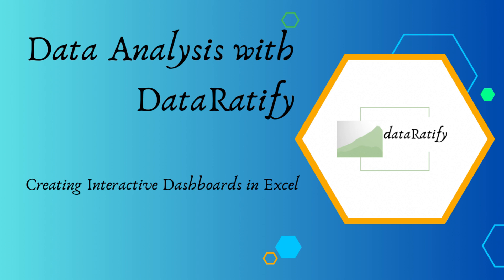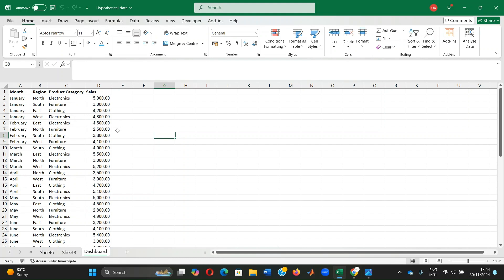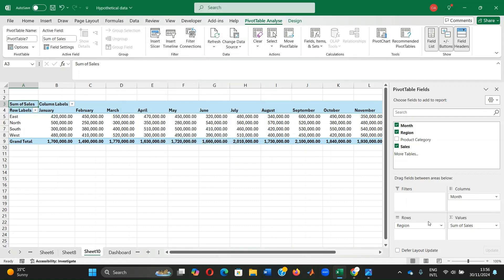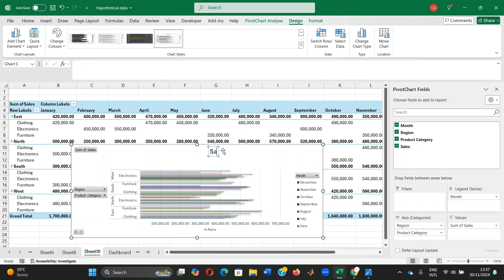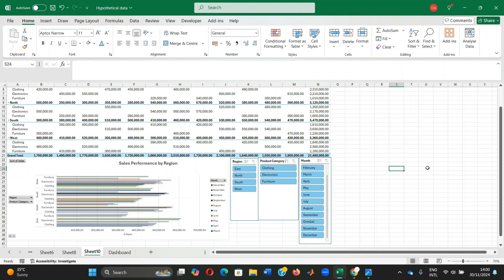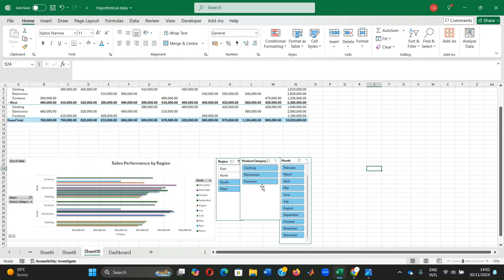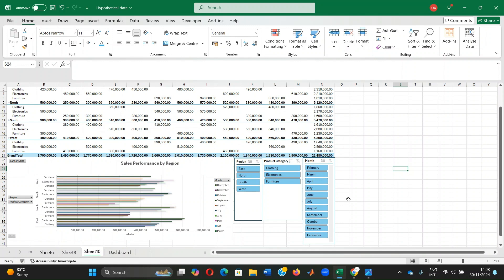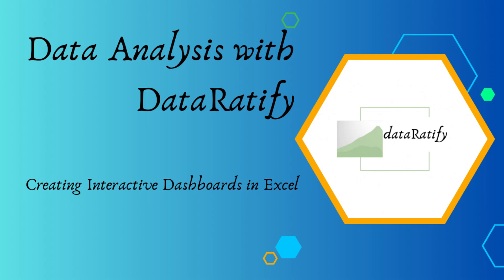Creating Interactive Dashboards in Excel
Transform your data analysis skills with this simple tutorial!

In this video, I’ll show you how to create a professional interactive dashboard in Excel using a hypothetical sales dataset. Learn to:
1️⃣ Build PivotTables for quick data summaries
2️⃣ Create and format dynamic charts
3️⃣ Use slicers for easy, interactive filtering

This tutorial is perfect for beginners and professionals looking to simplify their reporting.

🌟 Ready to level up your Excel game? Watch now